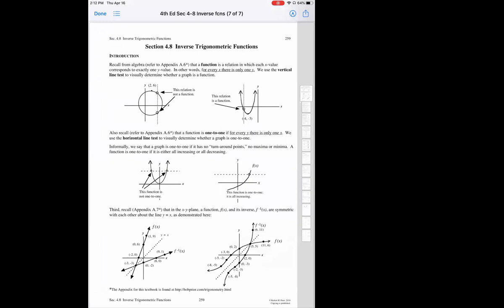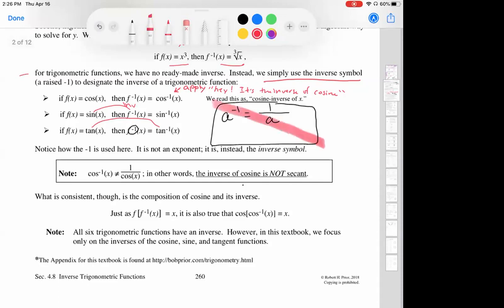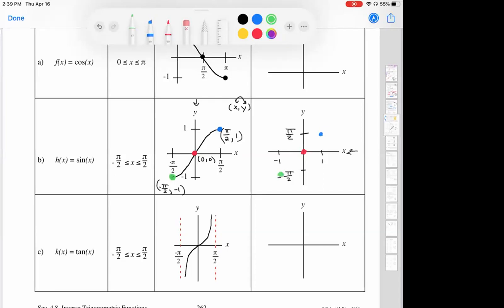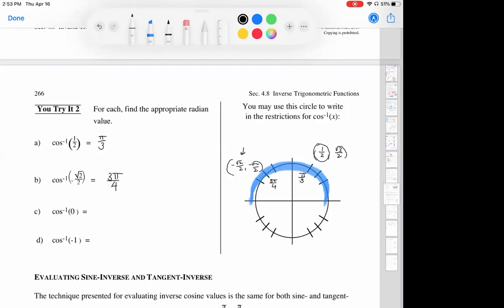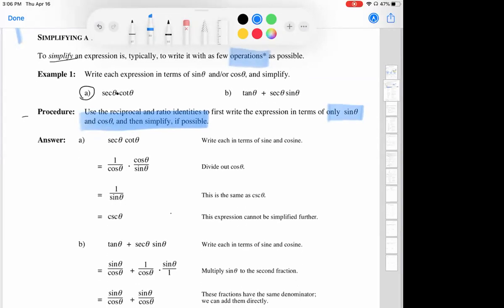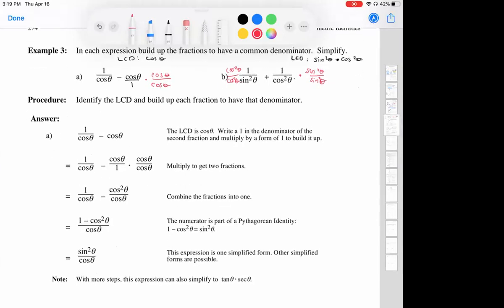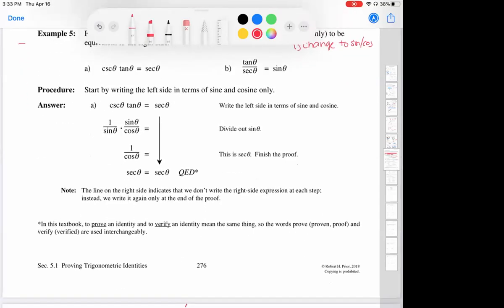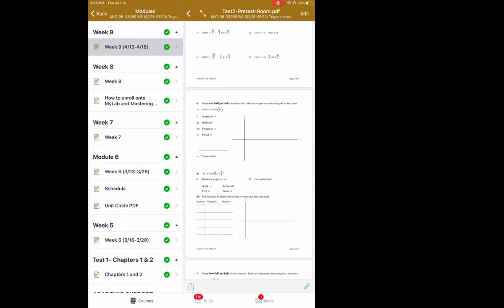MAT36 4/16 Sections 4.8, 5.1